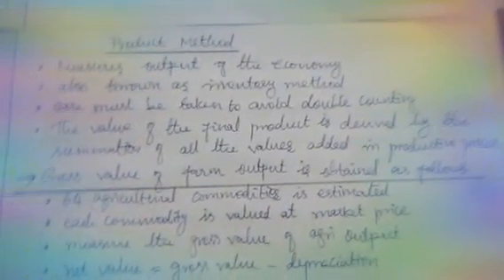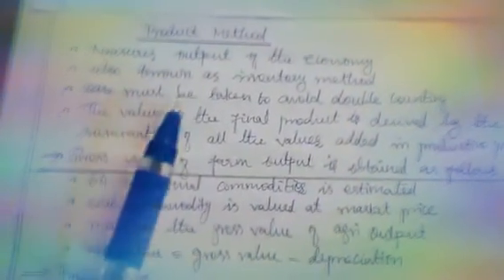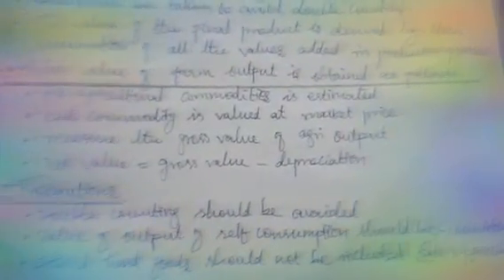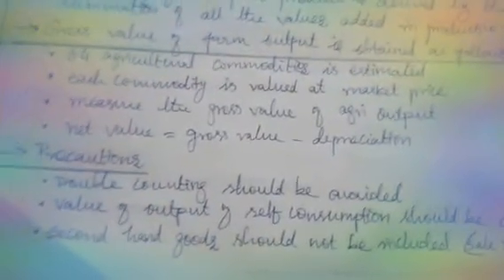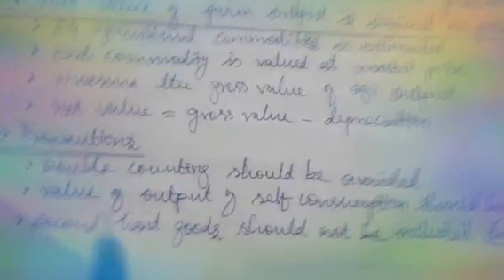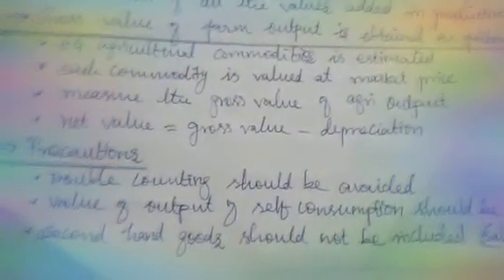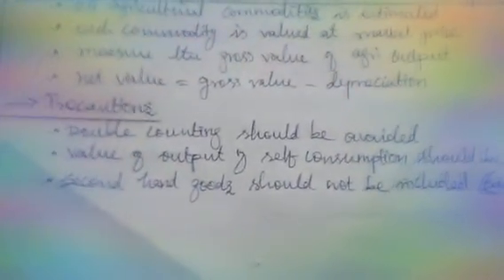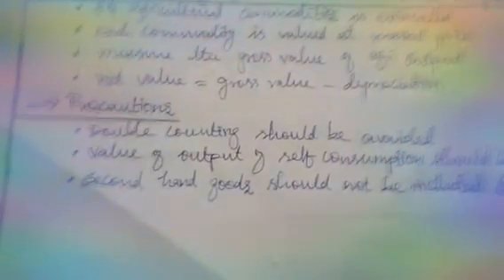Methods of NI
Product method